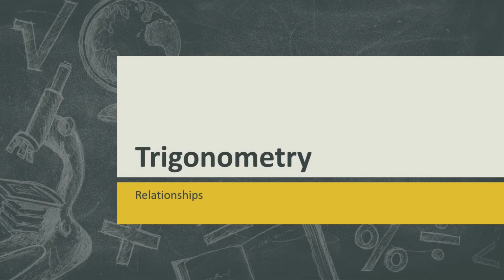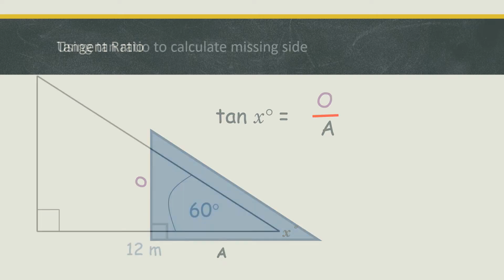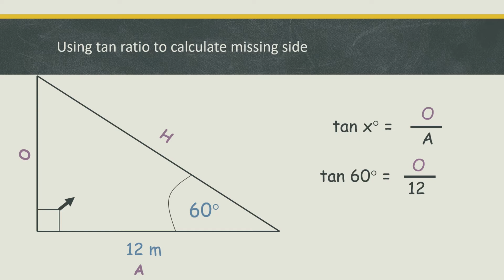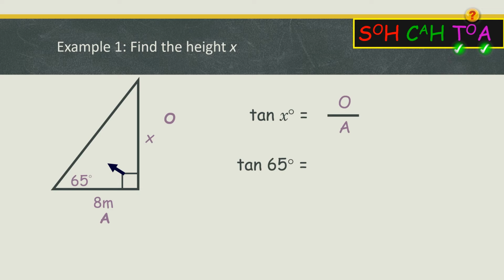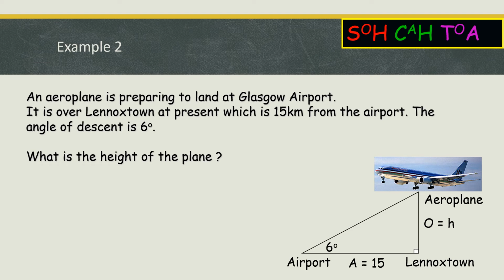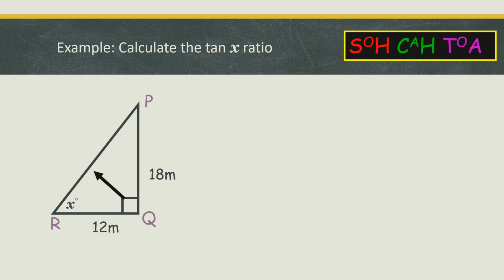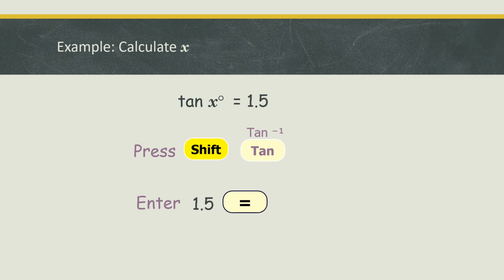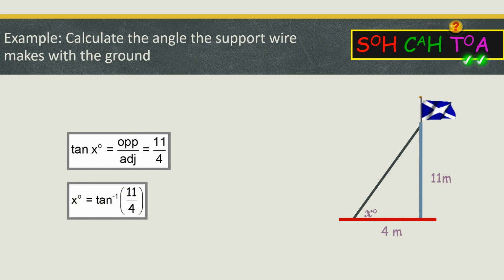N4 Rel 1.4 Trigonometry 1 Tangent Ratio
National 4 Maths Relationships 1.4 Trigonometry
Using tangent ratio to find missing sides and angles